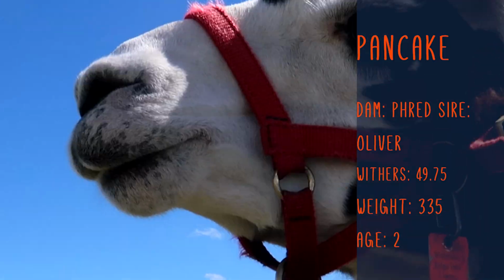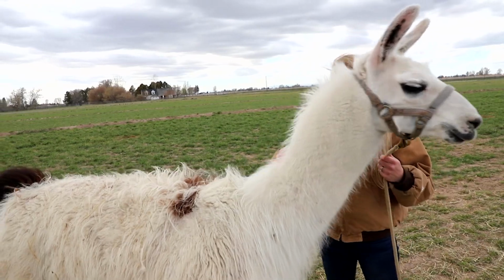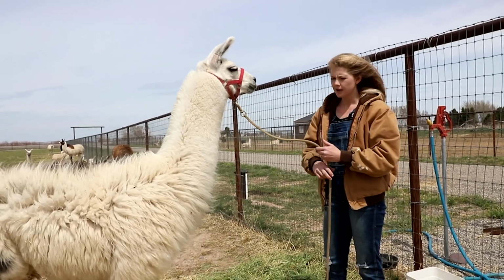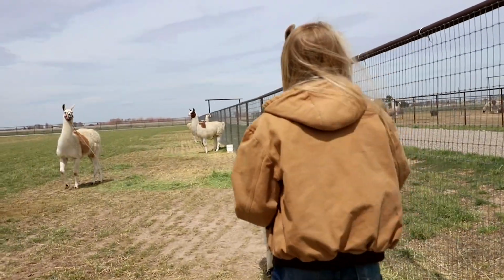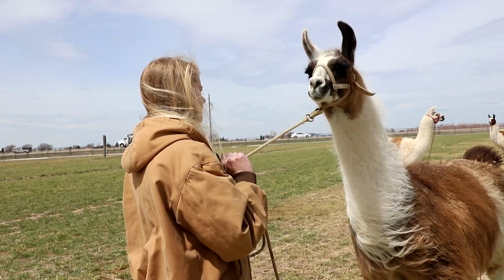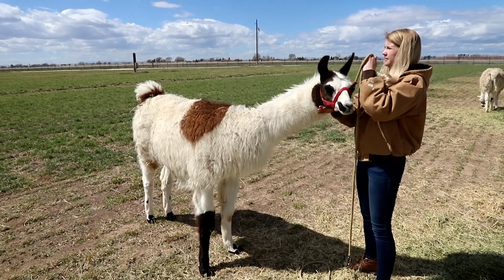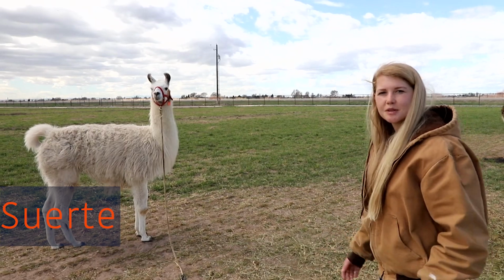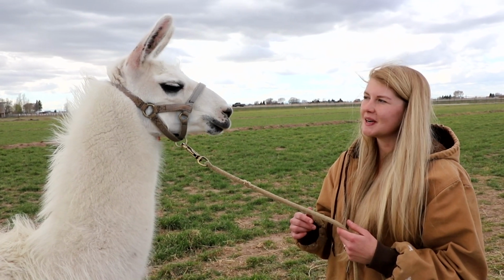Training (part 1) 2.0 - EP. 11 Llama Life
In this video, Kirstin shows her method of training new llamas, of all ages. This includes lead training, trust training, and how to begin teaching the ground work of using verbal and physical cues. This training introduces Wilderness Ridge Trail Llamas up and coming studs. 10 boys and are all 2 years old.